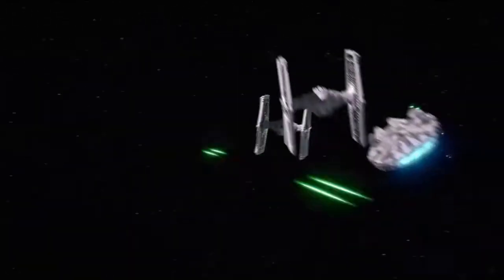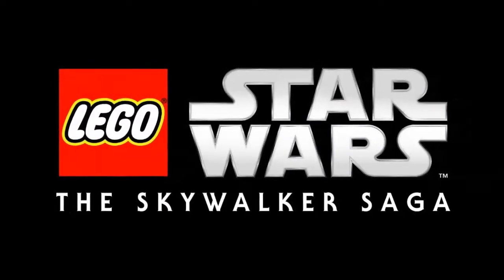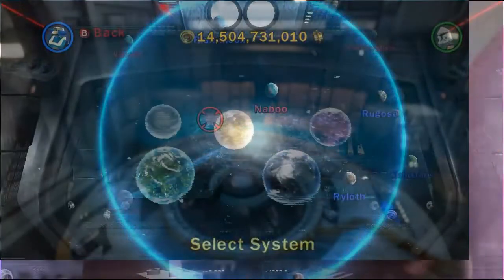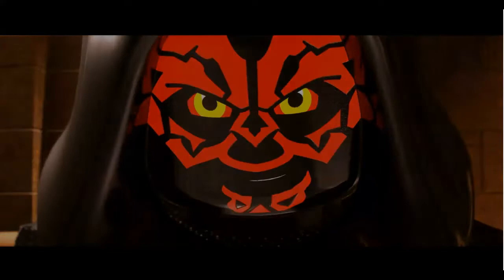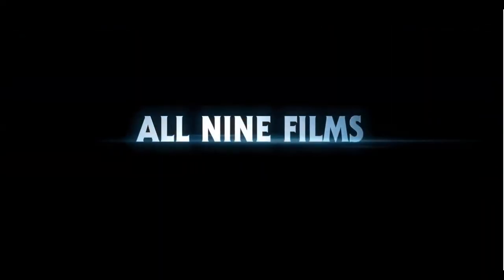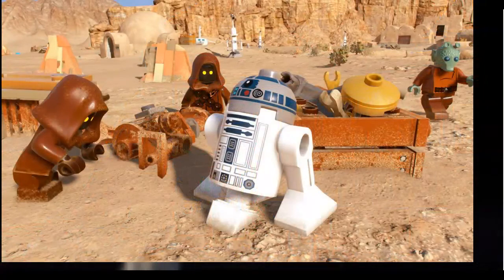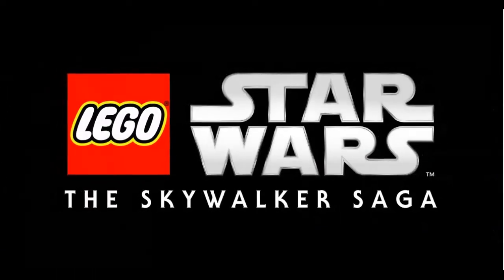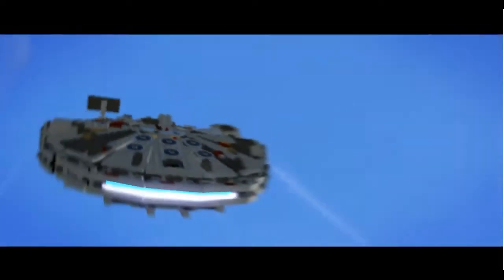Lego Star Wars The Skywalker Saga- open world theory's, speculation and more!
Lego Star Wars open world speculation!